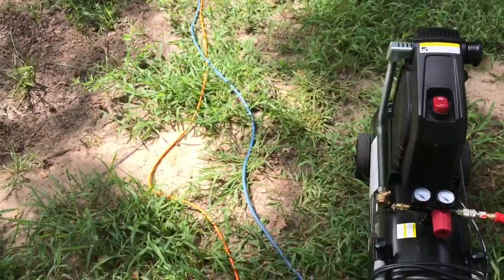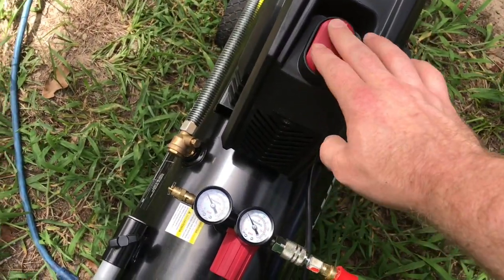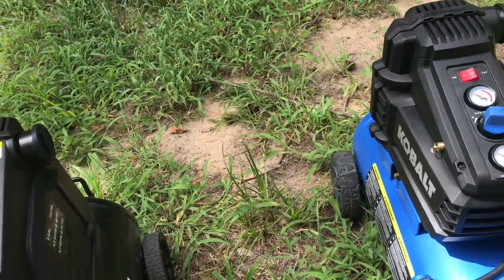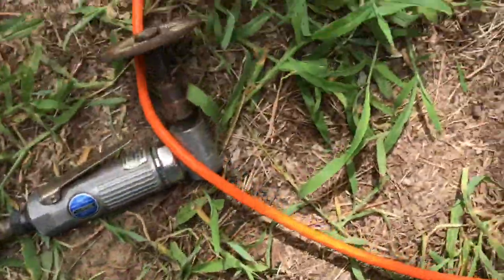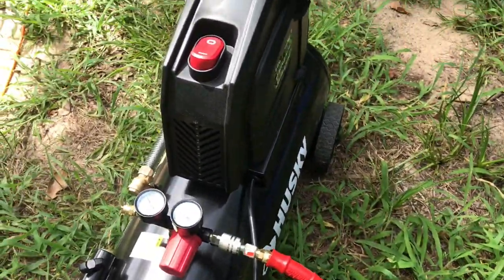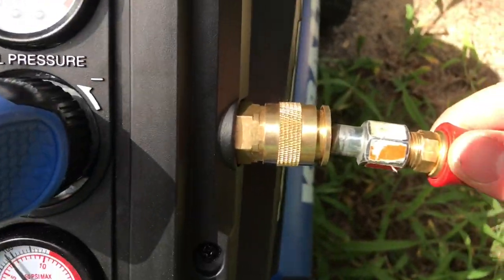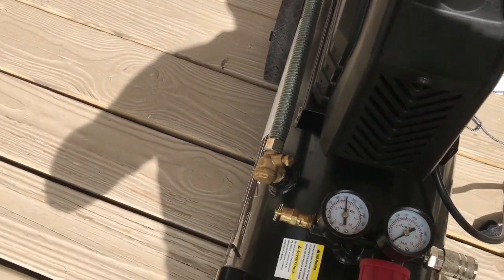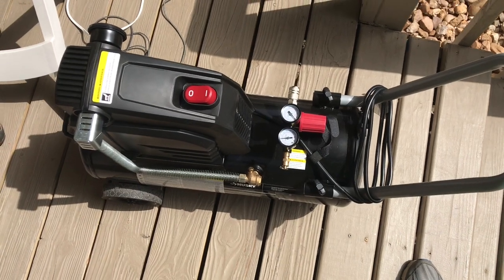Husky Vs Kobalt Air Compressor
8 gallon air compressor comparison. The Husky has issues! This is the second one that ive got that does this exact same thing